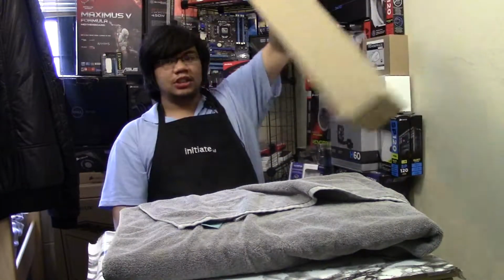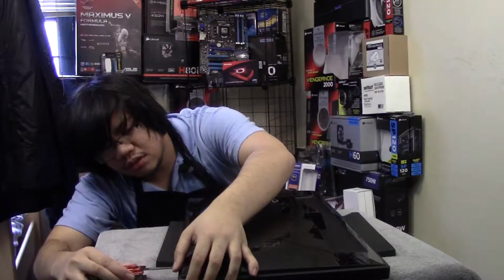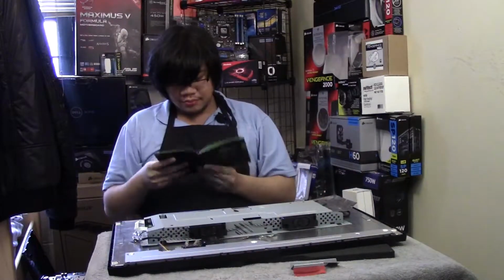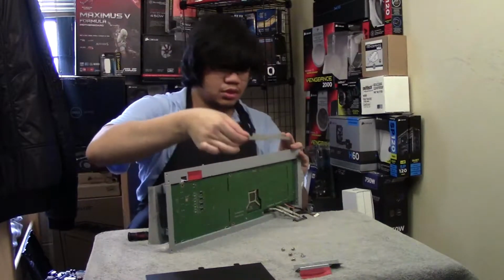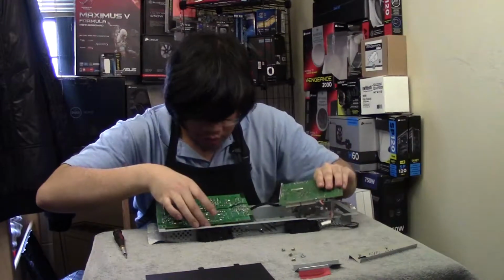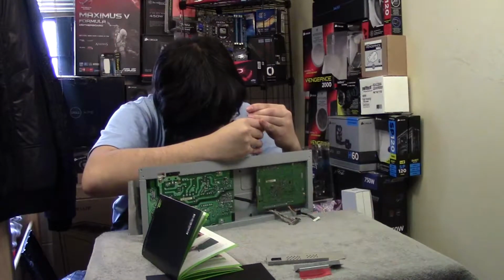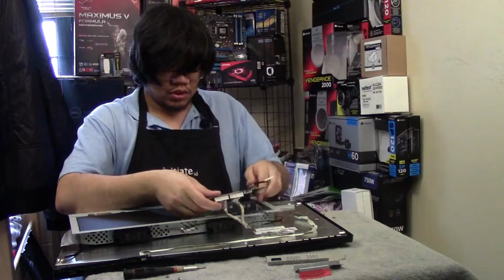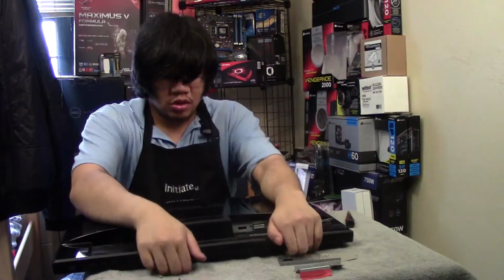Uninstalling the VG248QE G-Sync DIY Module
I needed HDMI for a bit, so I decided to reinstall the stock PCB/PSU for the ASUS VG248QE Monitor. I'll be analyzing the color differences and posting about it... eventually. I will be switching to G-Sync again in the not too distant future.